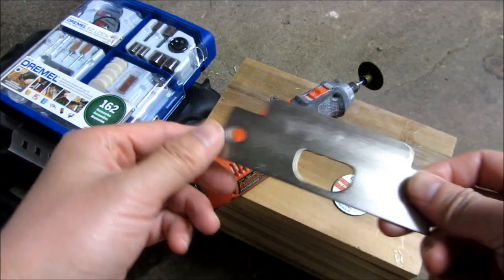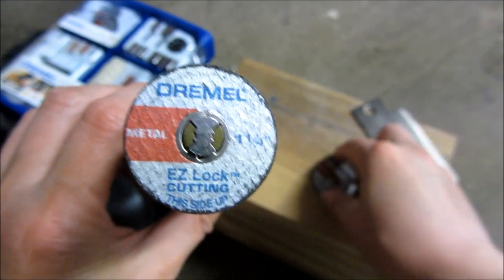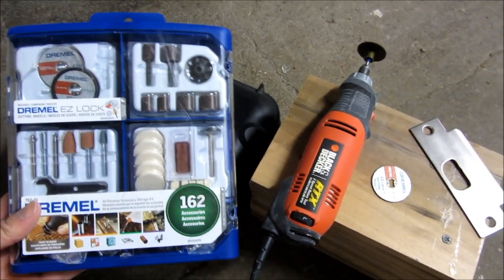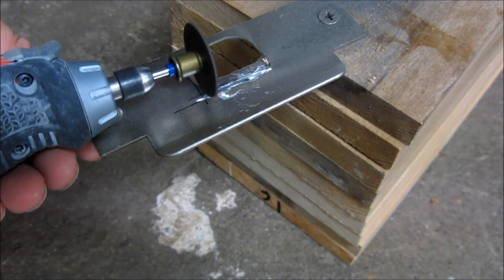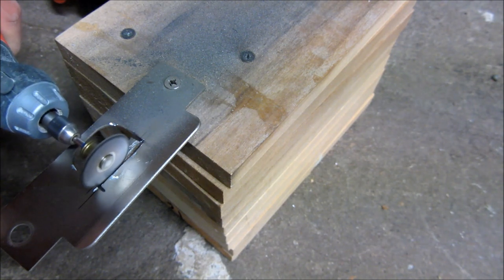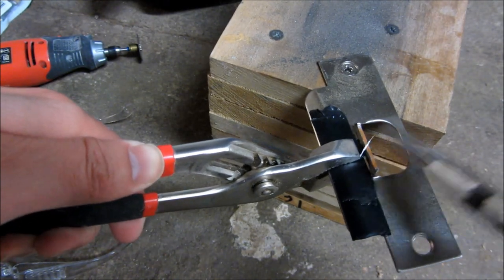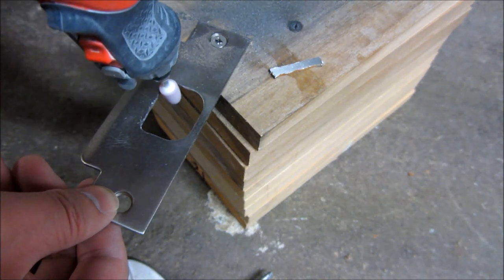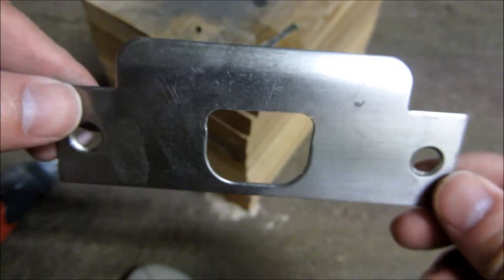Dremel #456 EZ Lock Metal Cutting Wheel | #406 #426 | Grinding Stone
Dremel 160 Piece Kit
Metal Cutter Disc
Door Latch Resizer

Demo the Dremel #456, #406, #426 Metal Cutter for cutting a Lock Latch Strike Plate